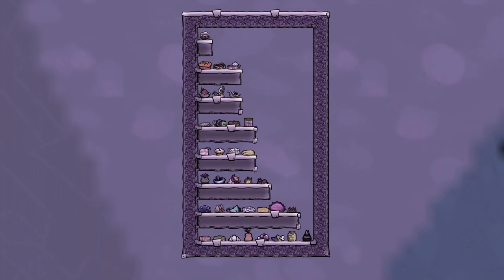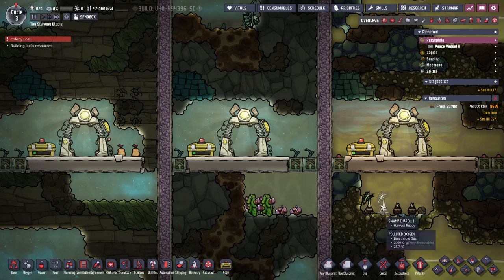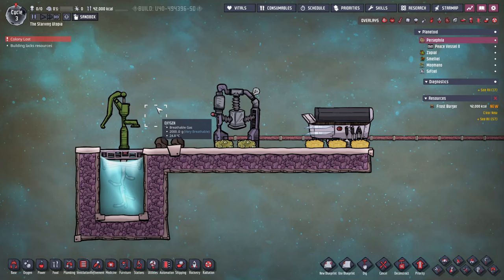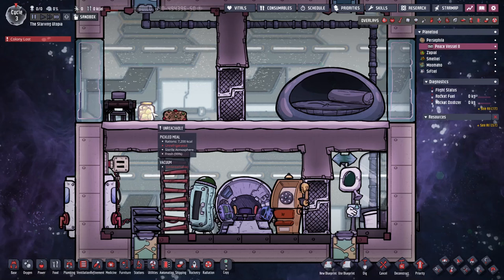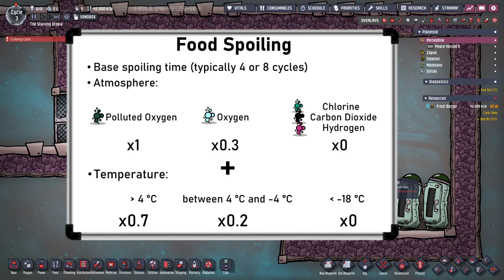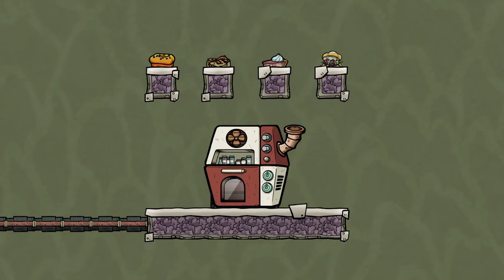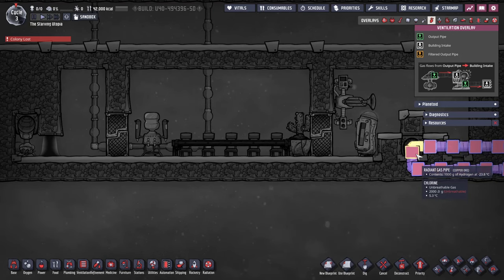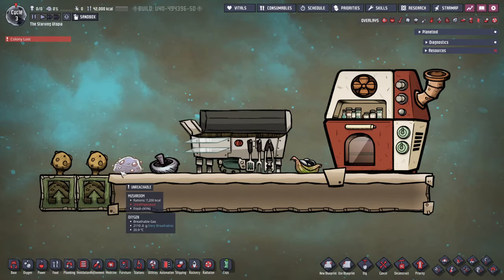Oxygen Not Included - Tutorial Bites - Food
This tutorial bite for Oxygen Not Included goes through all aspects of food, including why, how and when to make different types, and how to store it effectively.

0:00 - Intro
0:18 - Food basics and morale
0:48 - Early game food by start types
2:05 - Early game food storage
2:30 - Mush bars
2:53 - Mid game food - Hatch ranches
3:23 - Mid game food - Bristle Berry
4:02 - Mid game food - Frost Buns
4:30 - Spaced out DLC rocket food
4:56 - Food storage factors and mid game storage
6:30 - Late game food
7:38 - Wild farming
7:58 - Late game - Shove vole ranches
8:14 - Late game - Slickster ranches
8:35 - Late game Infinite storage
10:31 - Other food - Mushroom, Fried Mushroom & Mushroom Wrap
10:58 - Other food - Lettuce
11:15 - Other food - Grubfruits
11:49 - Other food - Pacu Fillet, Cooked Fish, and Surf & Turf
12:07 - Other food - Omlette
12:14 - Other food - Tofu & Spicy Tofu
12:40 - Other food - Stuffed Berry
12:51 - Sizing food production
13:39 - Outro